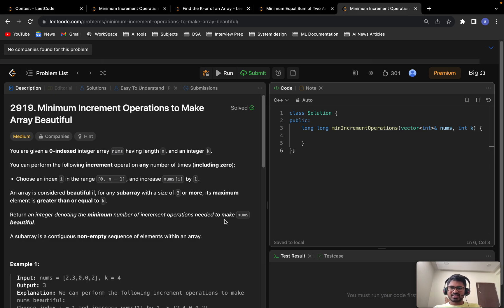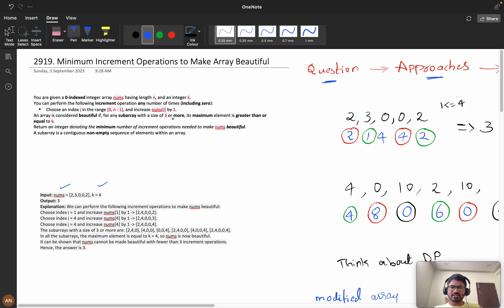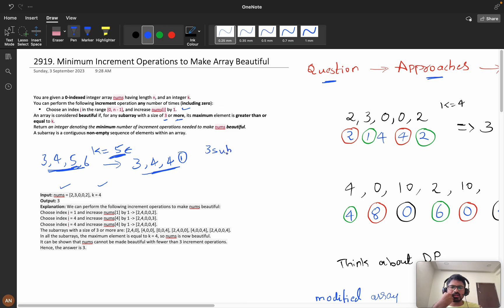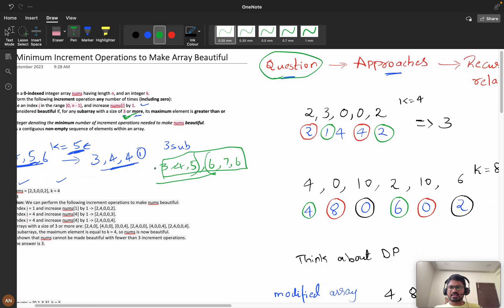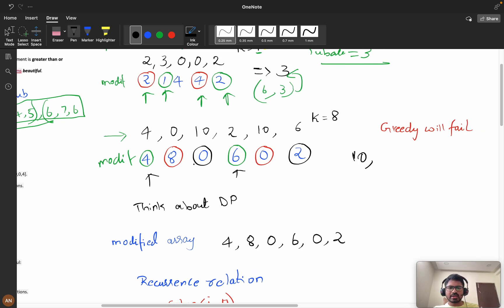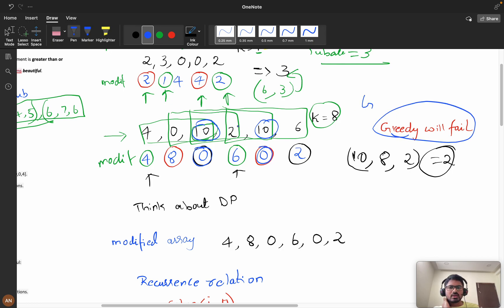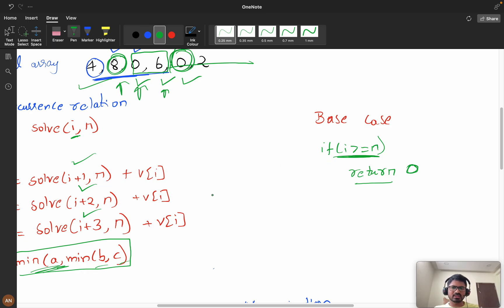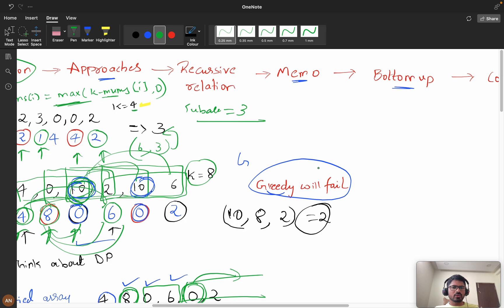2919. Minimum Increment Operations to Make Array Beautiful || Greedy ❌ || Dynamic Programming ✅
2919. Minimum Increment Operations to Make Array Beautiful

1.Consistency: How I solved 550 LeetCode problems in 2023 by dedicating an average of 30 minutes on weekdays and 2 hours on weekends.
2.How many days should you dedicate to studying Data Structures and Algorithms?
3.The importance of system design in interviews.
4.How service-based companies contribute to your early career.
5.How to break down your goals and achieve them step by step (Progressing from Service-Based roles to FAANG companies)
6.FOMO (Fear Of Missing Out).